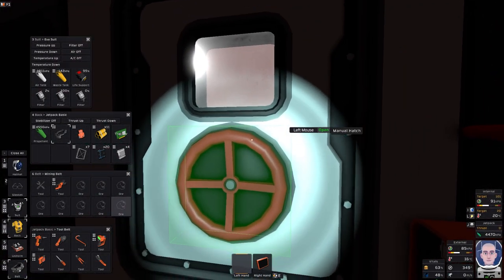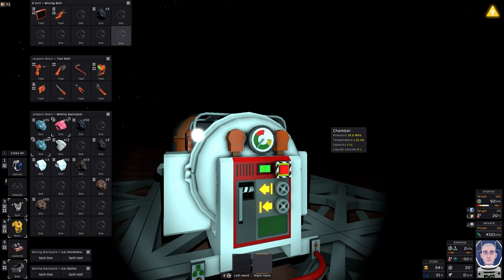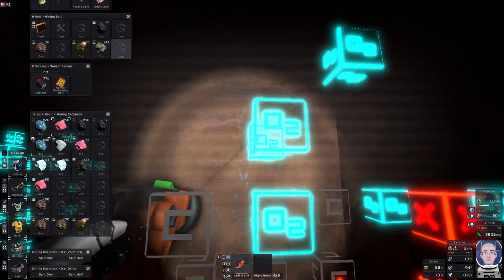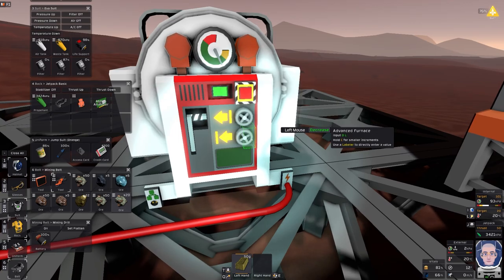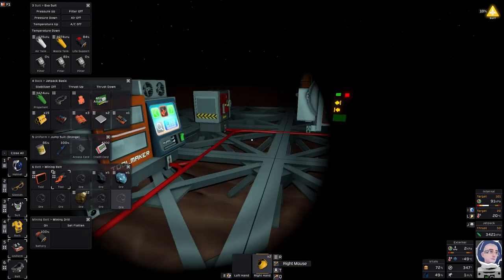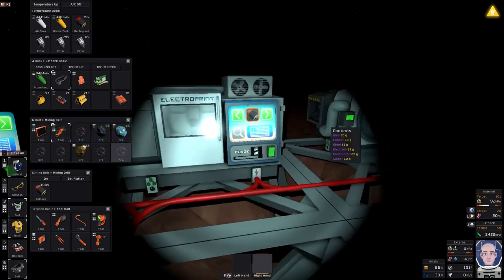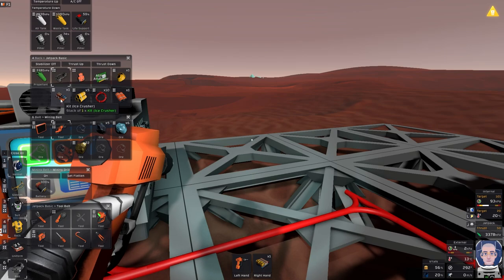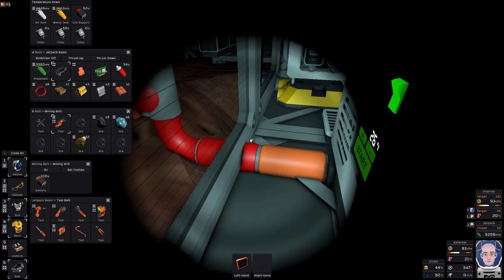STATIONEERS Let's Play - Air Con unit and Sensor glasses | Part 10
“Surviving Mars: Sensor Glasses and Air Conditioning!” 🚀🔴

Welcome to our fresh season of Stationeers, where the rusty plains of Mars await our ingenuity! With standard settings, our mission remains steadfast: establish a thriving base amidst the Martian desolation.

👓 Sensor Glasses - Unleashed In this episode, we finally get our hands on Sensor Glasses. No more stumbling in the dark! These high-tech specs reveal hidden ores and icy deposits. It’s like having x-ray vision on Mars! 🔍❄️

❄️ Cooling Down with Volatiles - But wait, there’s more! Our base is heating up, and we need relief. Enter the air conditioner, powered by volatile gases. It’s a delicate balance—cooling without causing a cosmic catastrophe. Fingers crossed it doesn’t go BOOM! 💥❄️

Thanks for joining us on this chilling adventure. Mars awaits, and so do our discoveries! 🛰️❄️

I am saving for a better microphone; tips towards it would be greatly appreciated.